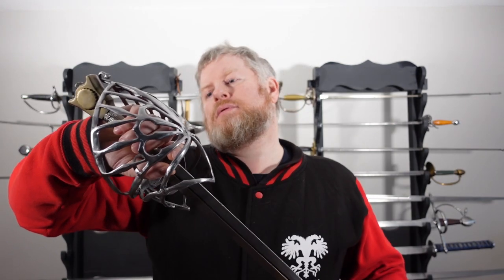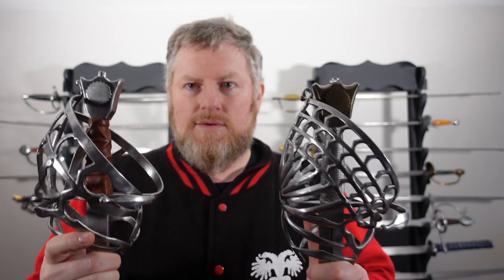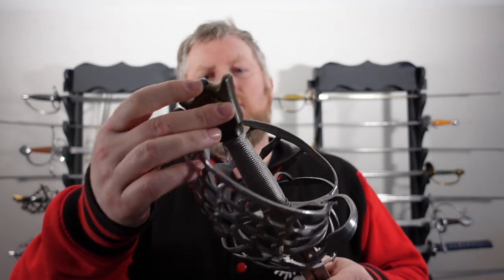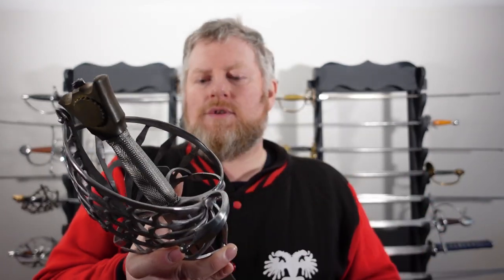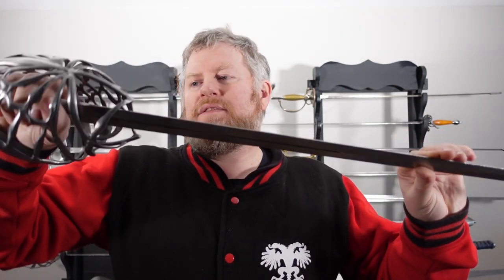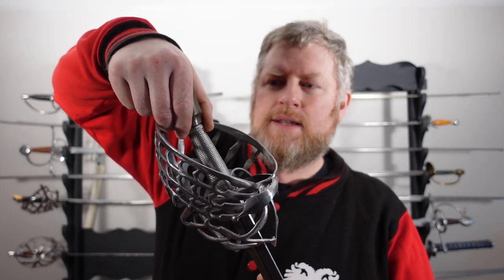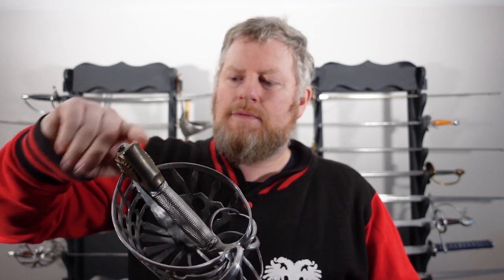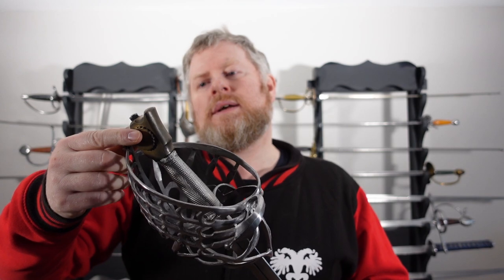Kit Review Darkwood Type 2b Schiavona with broadsword blade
Kit review Darkwood Type 2b Schiavona with broadsword blade. This sword comes with all the extras as listed on the Darkwood website. If you want a thumbring, you have to manually request it.

The sword is one of many schiavonas I own. If you want to know more, let me know.

Yes, I know the thumbnail is wrong. Grrrr!